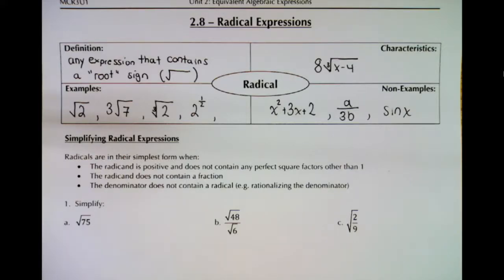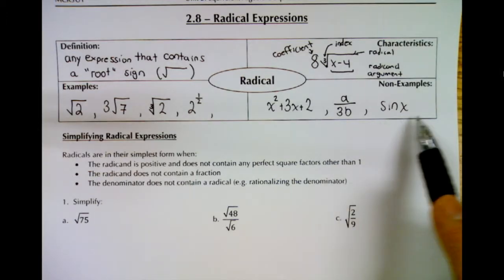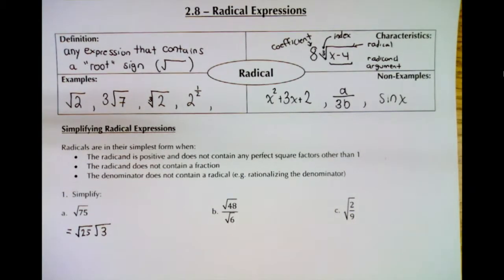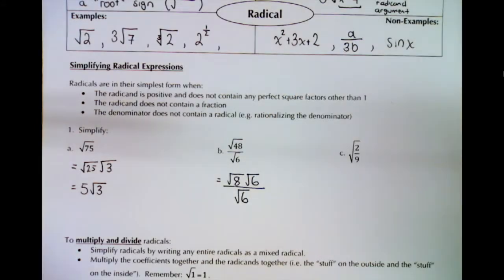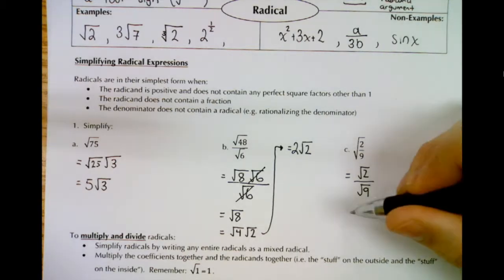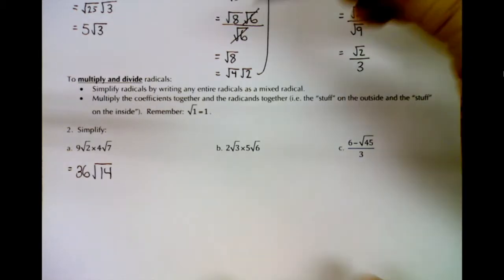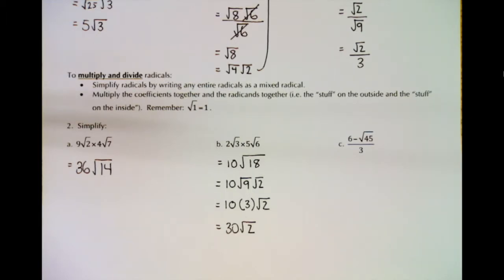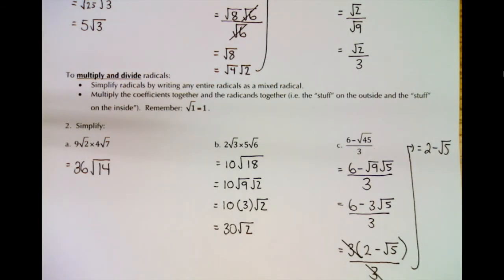MCR3U1 - 2.8 - Simplifying Radical Expressions